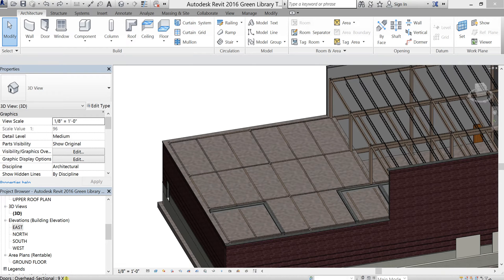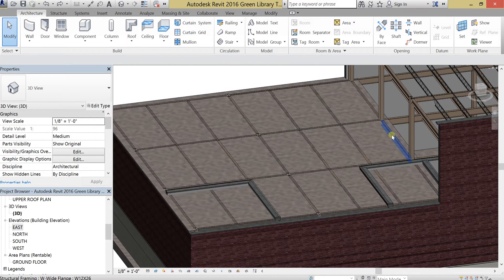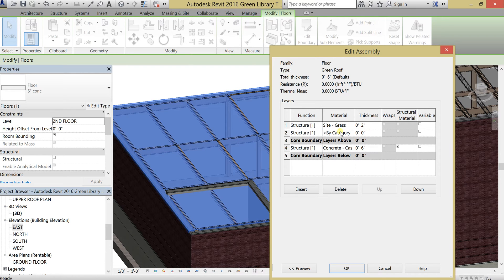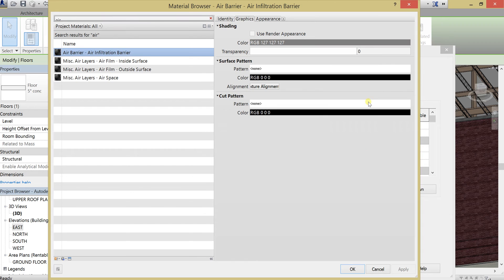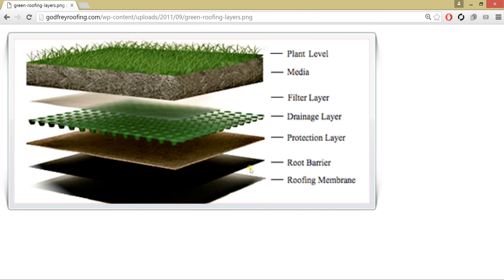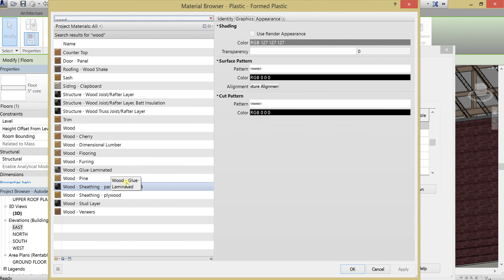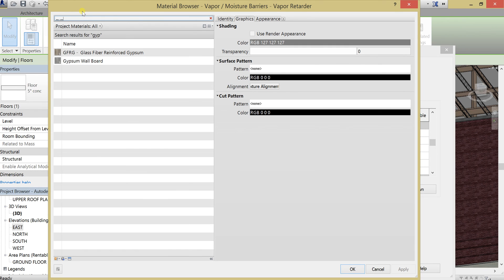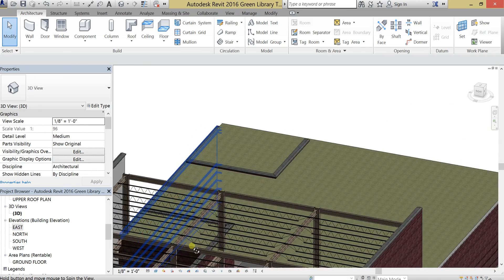Beginner Tutorial 3 - Autodesk Revit 2016 - The Green Library Project - Designing a Green Roof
Designing a Green Roof